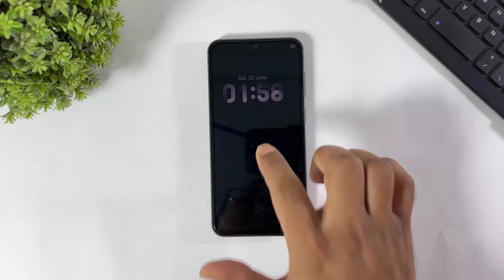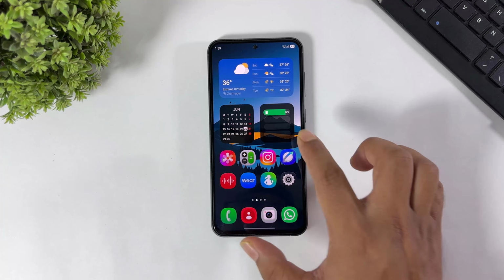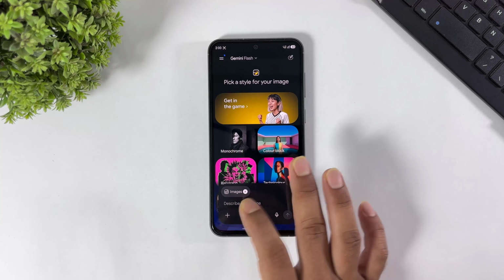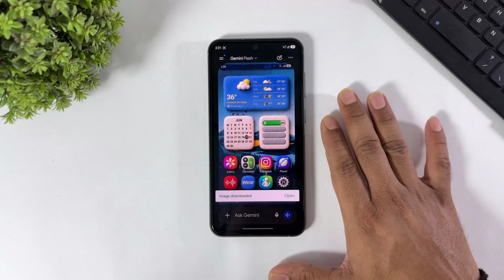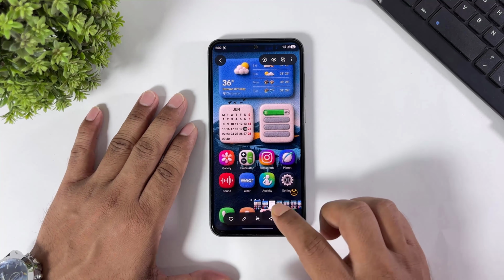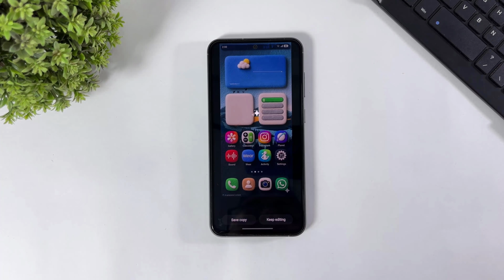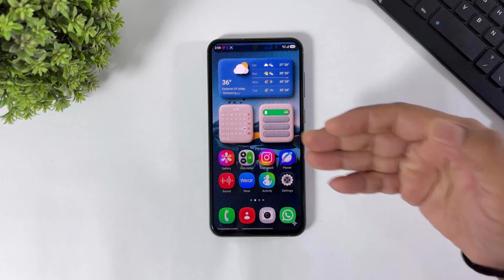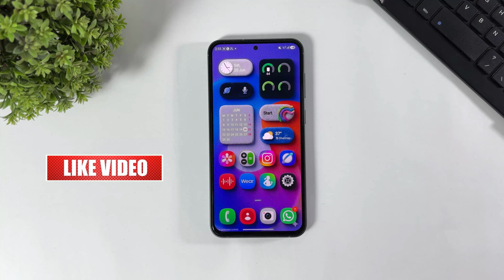Set ONE UI 8.5 3D Fluffy Widgets | Install 3D Fluffy Widgets On Samsung One UI 8.5